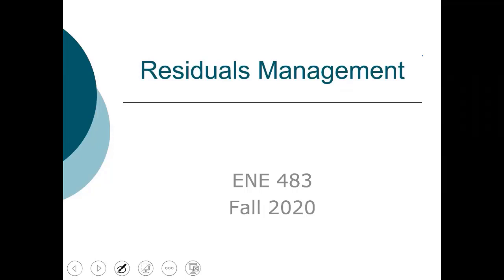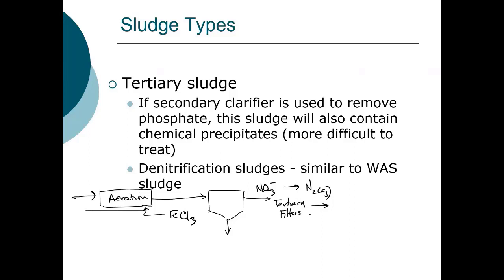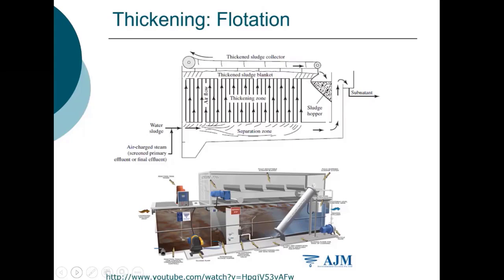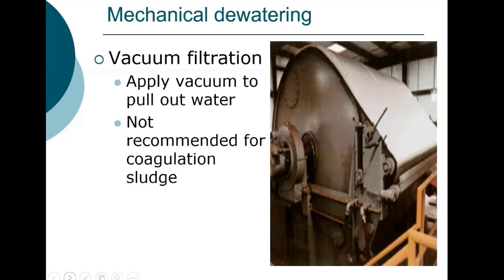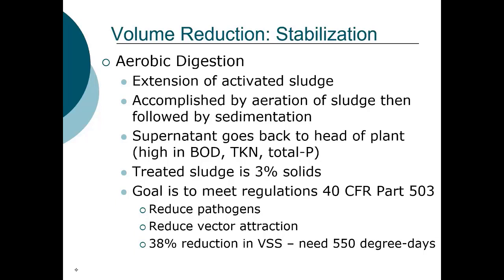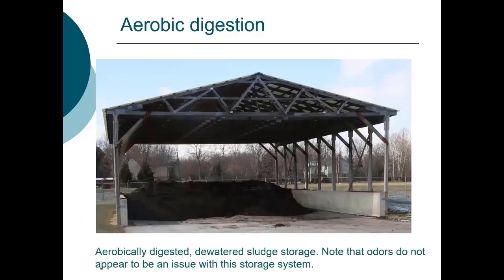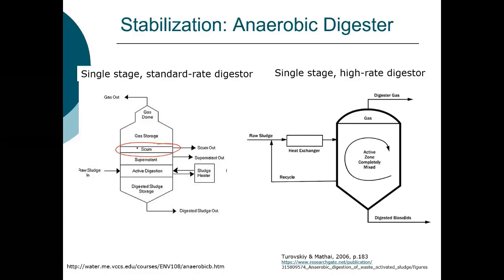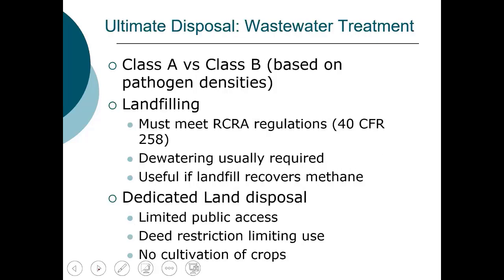ENE 483: Residuals Management Part 2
Wastewater Sludges
Sludge Treatment: Thickening, Conditioning, Dewatering, Disposal
Volume Reduction: Stabilization (aerobic and anaerobic digestion, incineration, wet oxidation)
Ultimate disposal: water treatment sludges, wastewater treatment sludges